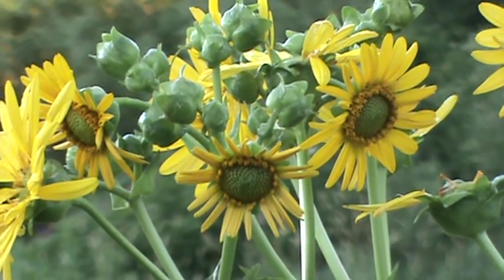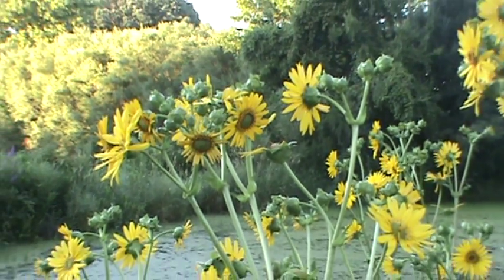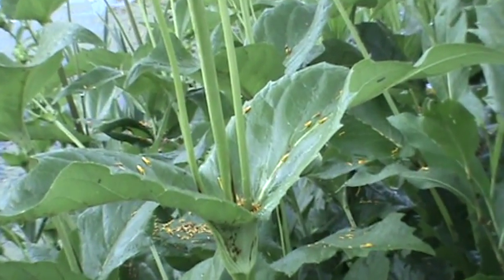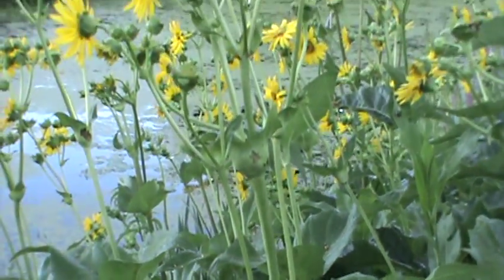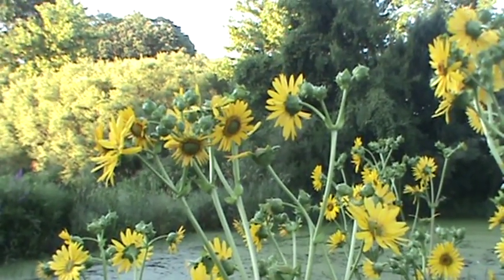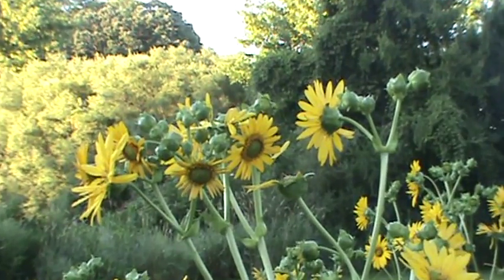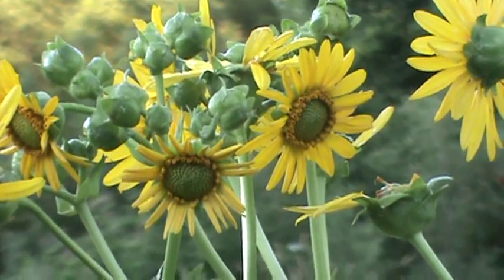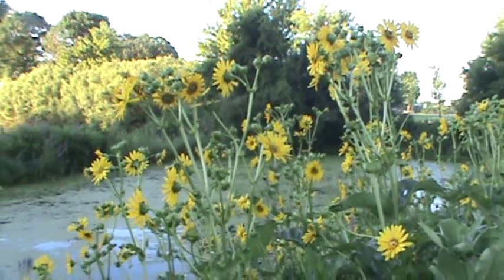Minnesota Native Plant - Cup Plant (Silphium Perfoliatum)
Todays plant is the Cup Plant (Silphium Perfoliatum var. Perfoliatum).  A beautiful plant to have near a pond!